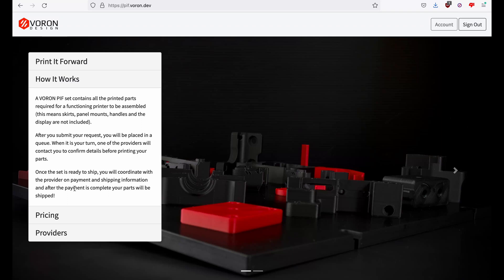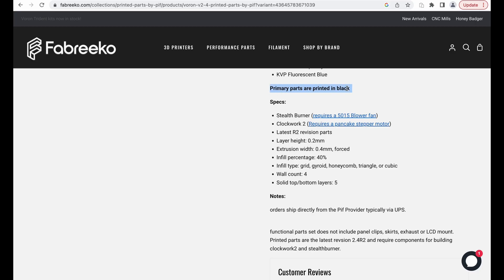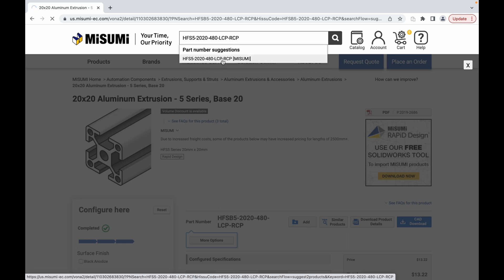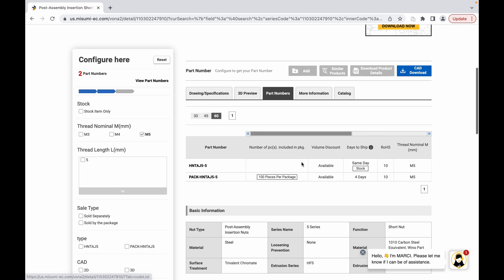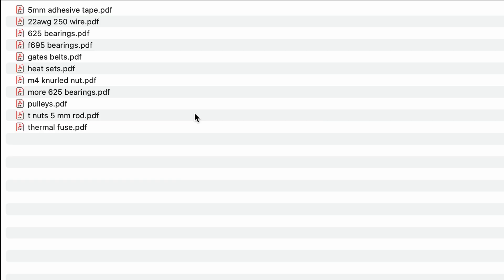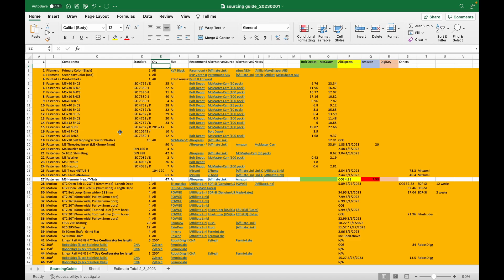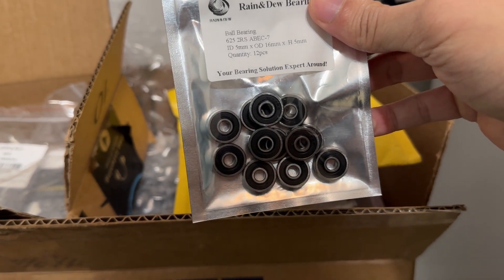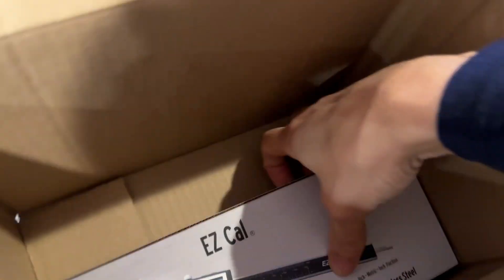DIY Voron 2.4r2 Part 4: Buying Parts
Want to build your own Voron 2.4r2 3D printer at home? In this step-by-step DIY series, I’ll walk you through the entire assembly process so you can print your own parts, prototypes, and custom creations while saving money in the long run. The Voron 2.4r2 is one of the most powerful and precise CoreXY 3D printers, perfect for DIYers, hobbyists, and makers looking to take control of their printing needs.

🏡 What You'll Learn in This Video:
✅ SUBMITTING a PIF request for high quality functional parts
✅ BUYING parts from different vendors based on price/shipping time
✅ COST update of self-sourcing all parts and materials
✅ AVAILABILITY issues of high demand parts like the Raspberry Pi

Building your own high-quality 3D printer can be rewarding and cost-effective! Whether you're printing functional parts, home repairs, or creative projects, the Voron 2.4r2 is a powerful DIY tool for any homeowner or maker.